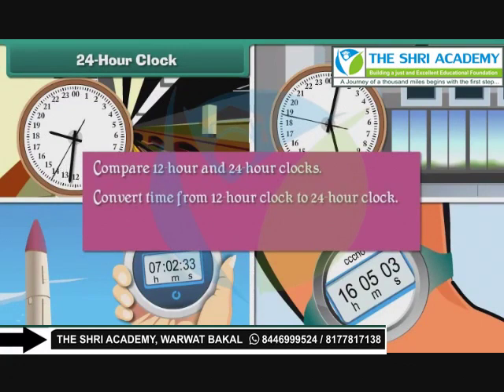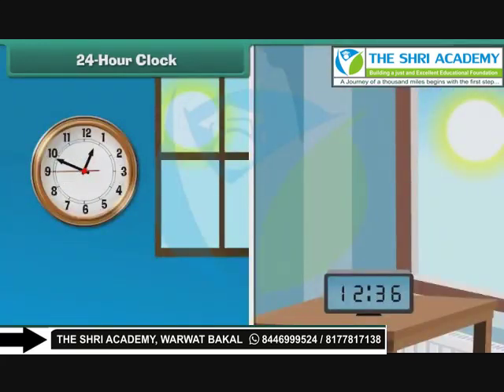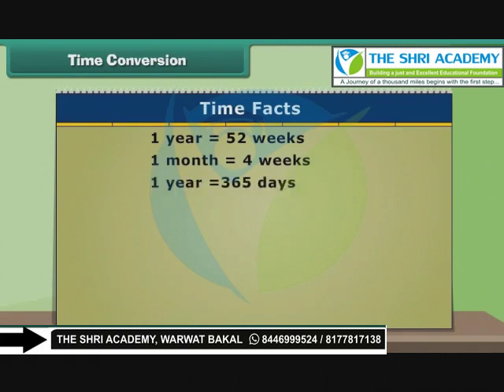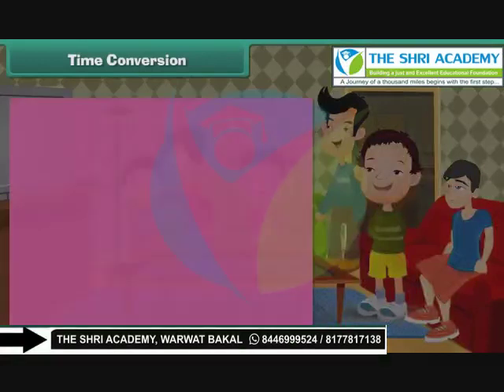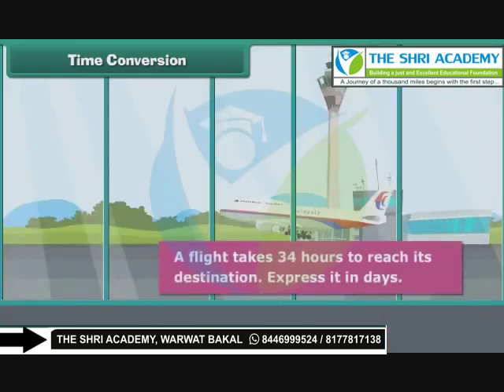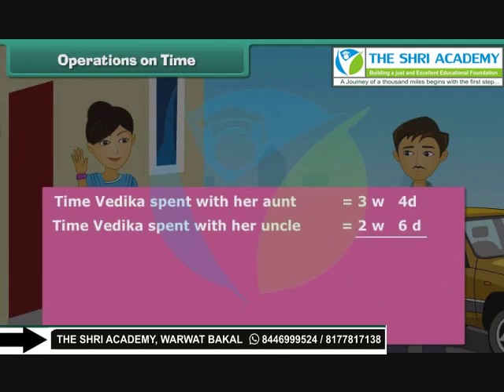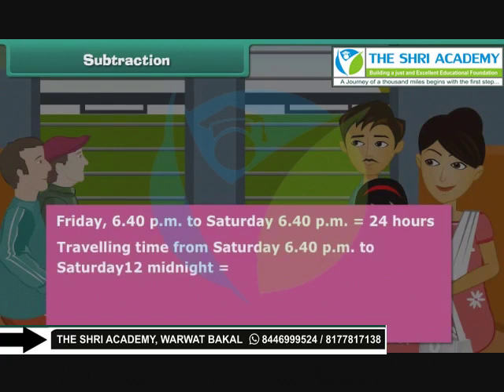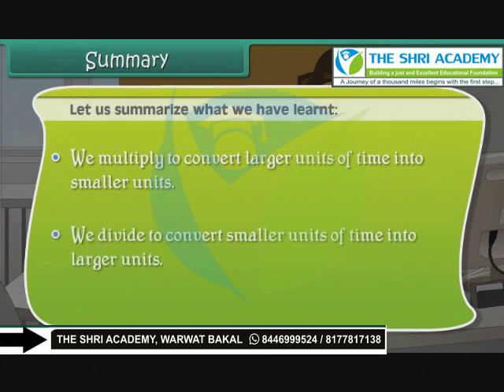Time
class 5th em maths time